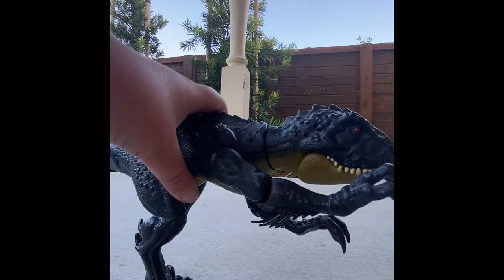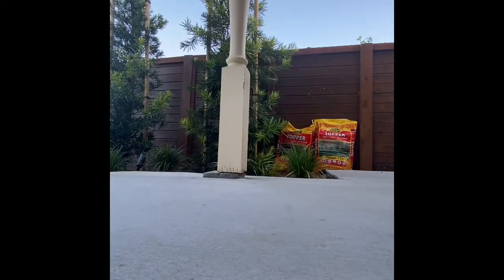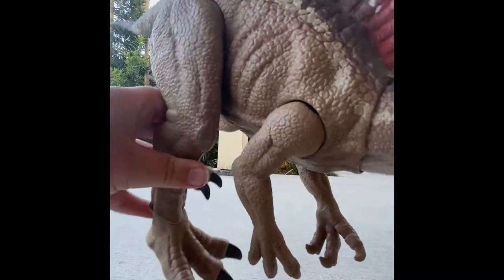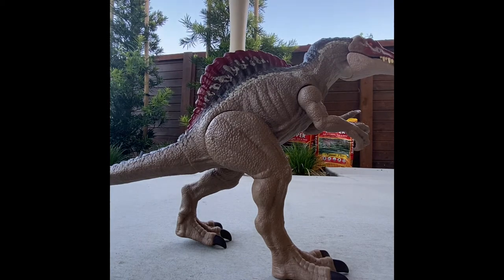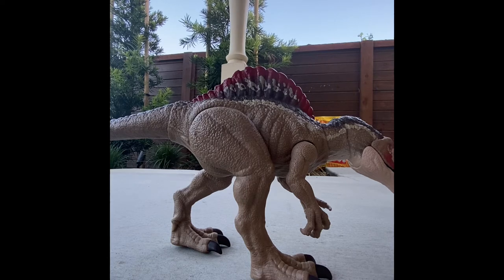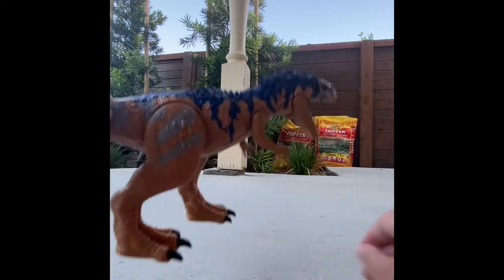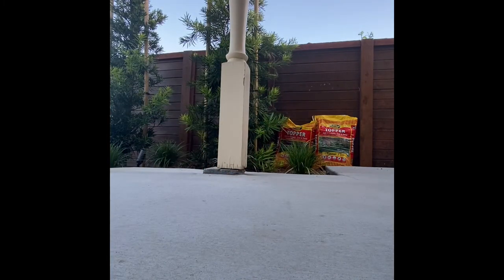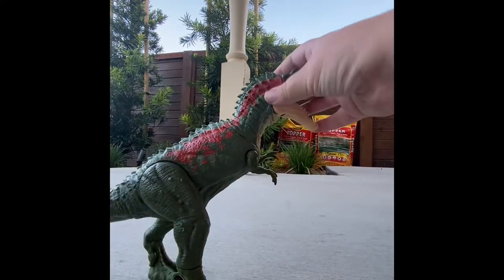My dinosaur collection review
I have a short review of each of my nine dinosaur toys from Mattel in order of oldest to newest and it’s frankly awesome! Especially the last one definitely the best.￼